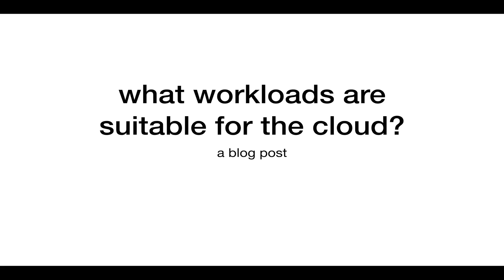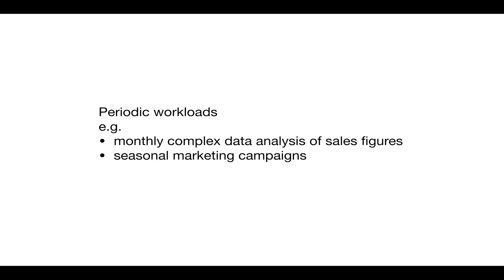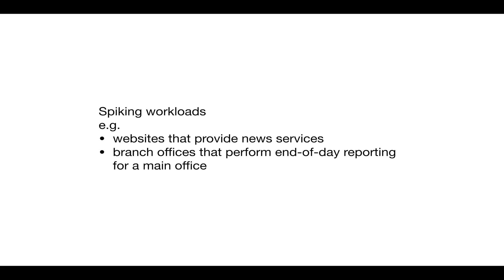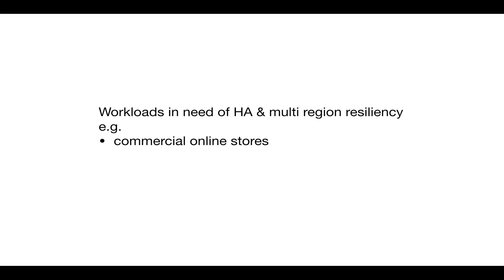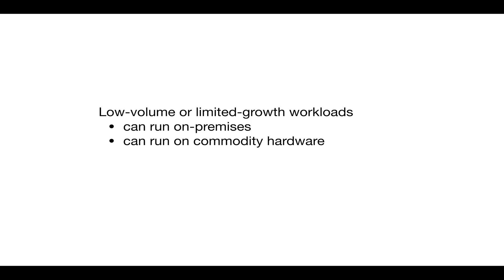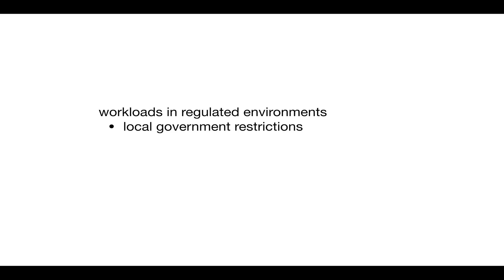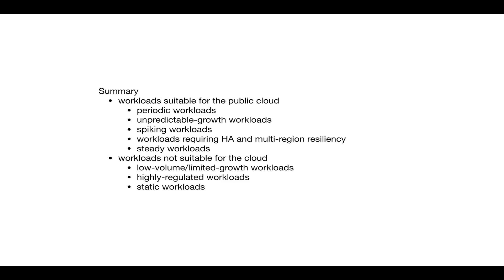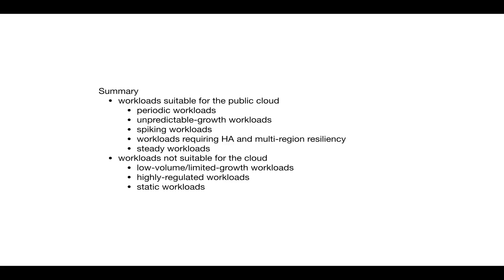How to Classify Workloads for the Cloud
In computing, a "workload" is the amount of processing that the computer has been given to do at a given time. It consists of some amount of application programming running in the computer, and usually has some number of users connected to it, interacting with the applications.

Workload assessments are carried out to enable decision makers know what types of workloads to migrate to the public cloud and which are suitable for on-premises or private clouds.

This video shows you 8 workload types and what cloud model suits each.